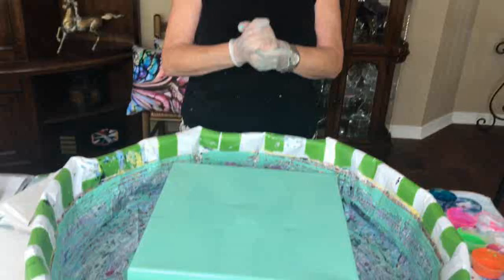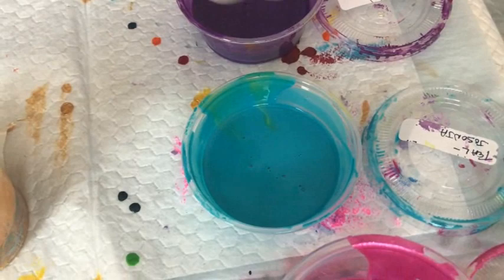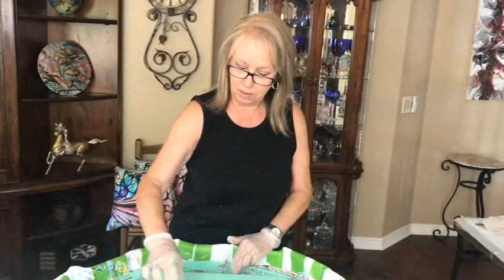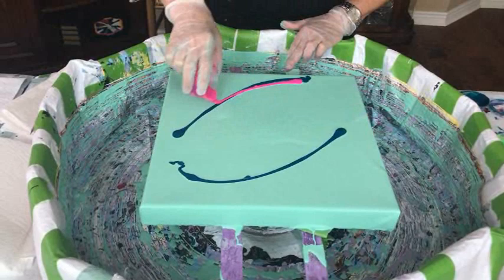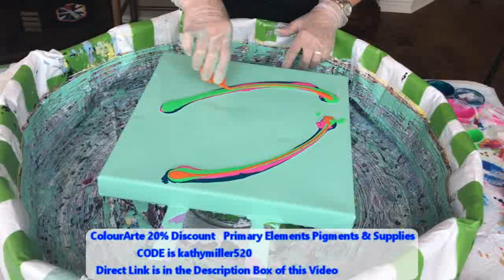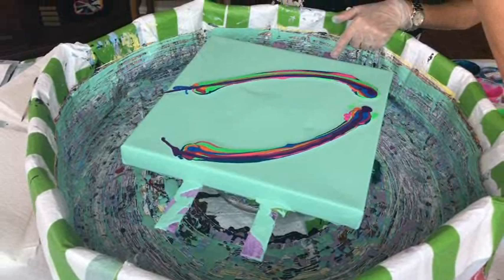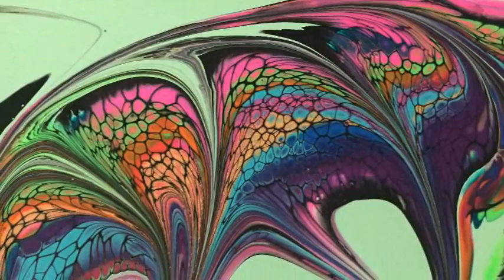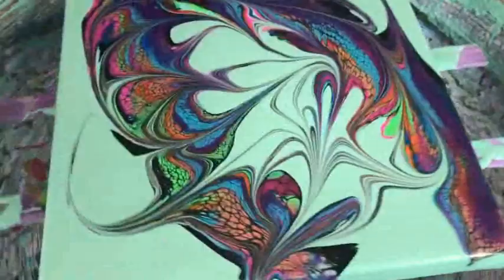#568 If a Marble and Spatula had a Baby - Acrylic Swipe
ColourArte Hot Orchid
ColourArte Chantilly Lace Prizm Pour
ColourArte Temptation
ColourArte Jasmine
Jo Sonja Aqua
TLP Grunge
Golden Turquoise Phthalo
Arteza Orange Red
Arteza Indian Yellow
Golden Primary Cyan

Base: Lark Green

TECHNIQUES & TIPS Compilation TUTORIAL VIDEO

Kathleen Miller